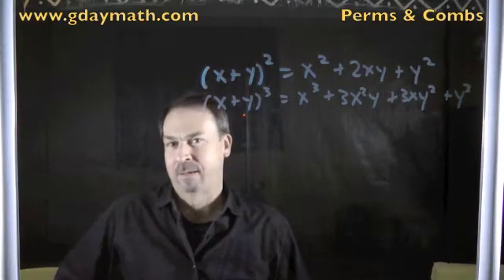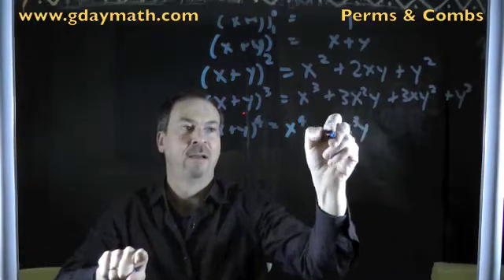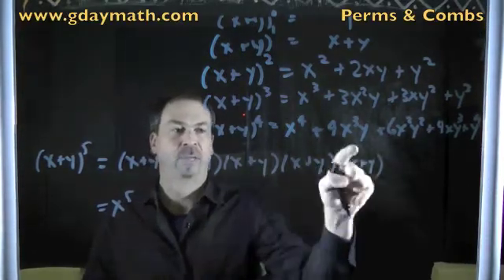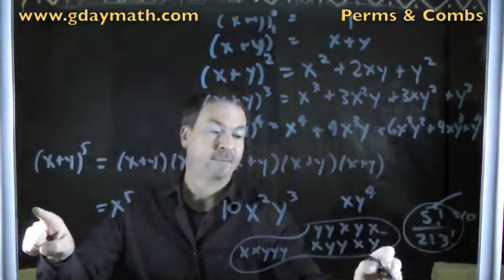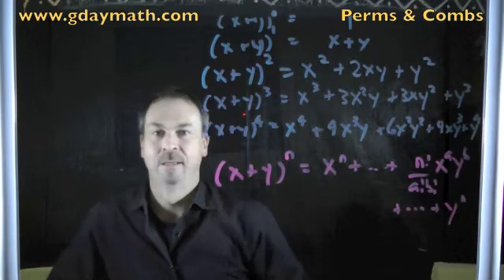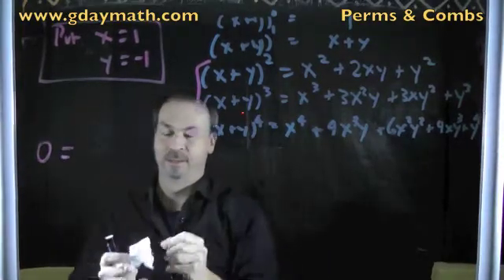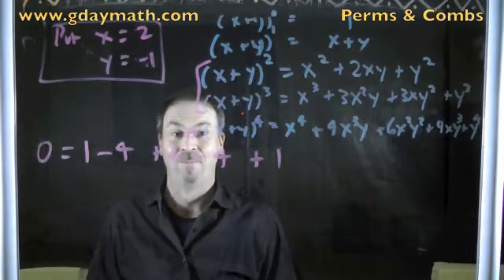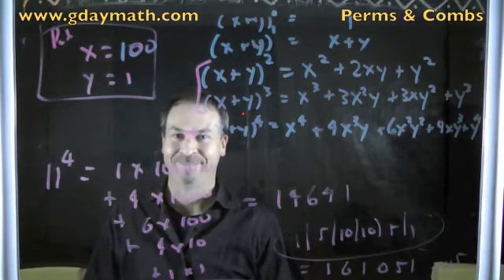Permutations and Combinations 3_5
This is the video to go with lesson 3.5 of the online course on Permutations and Combinations